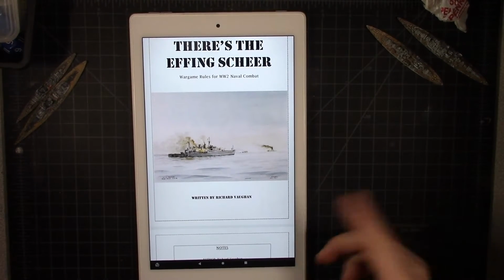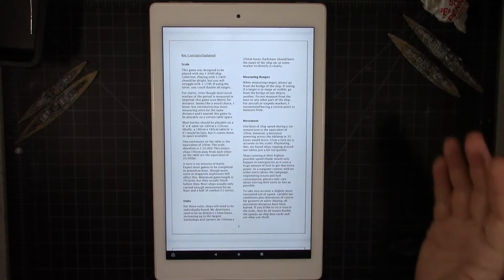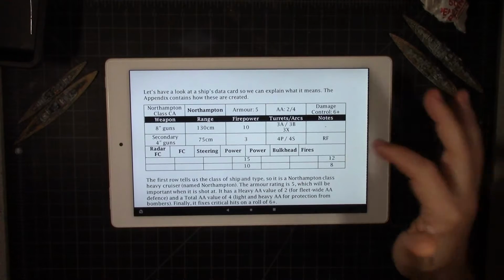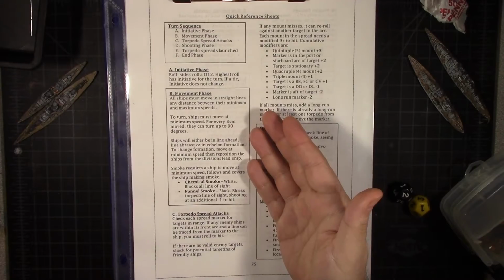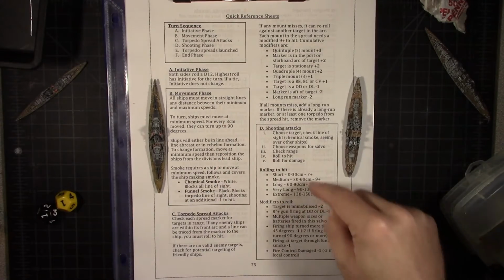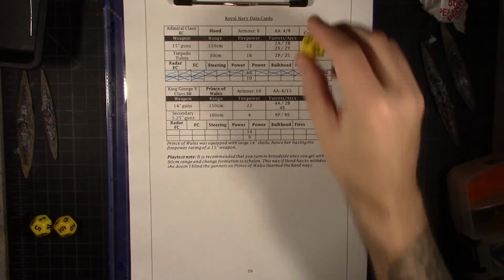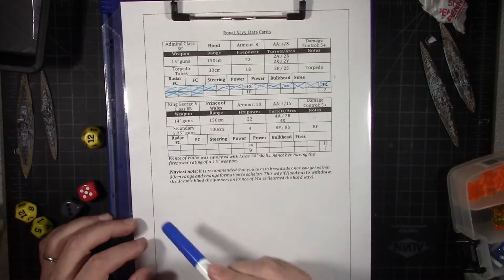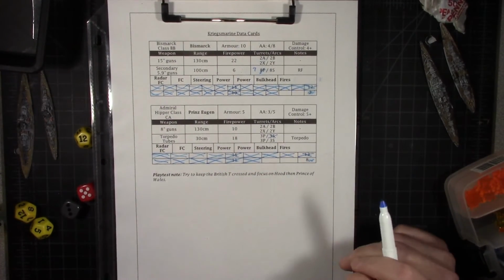There's the Effing Scheer Rules Review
A fantastic set of WW 2 Naval gaming!